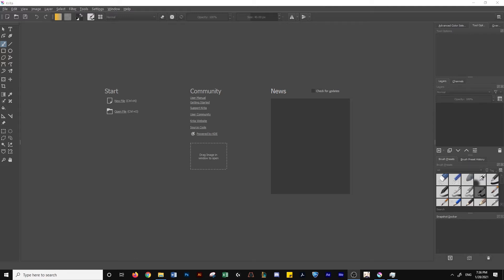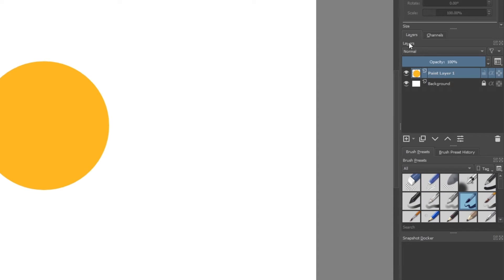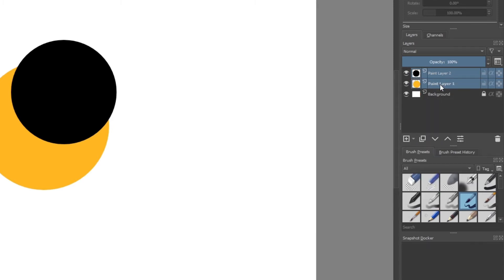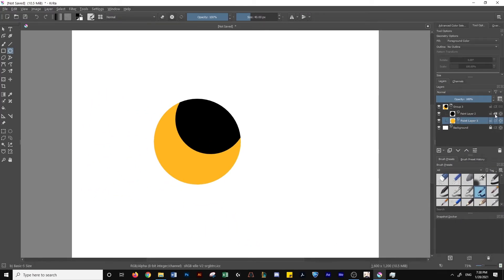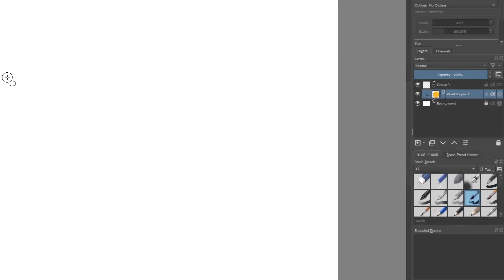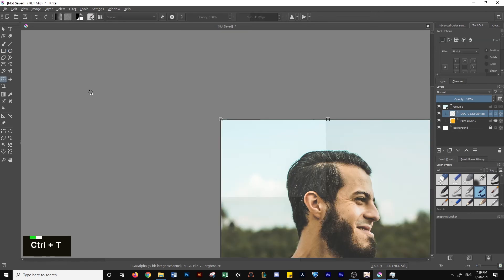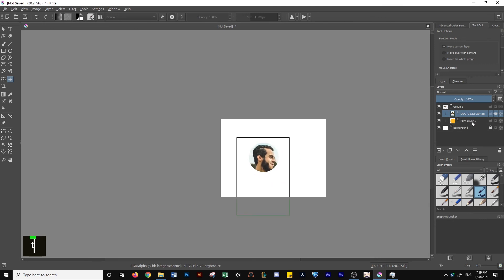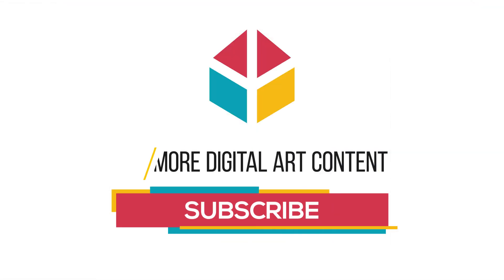How to Make A Clipping Mask in Krita 2021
Quick tutorial on how to make a clipping mask in Krita as of 2021.

In this video I cover how to make clipping masks in Krita with shapes ⭕ using the shape tool and imported images 🖼️.

Chapters:
0:00 Intro - What this video will do
0:16  Clipping Masks using Shapes
1:51 Clipping Masks using Images

Make Digital Art Provides Information to Help People Create Digital Art